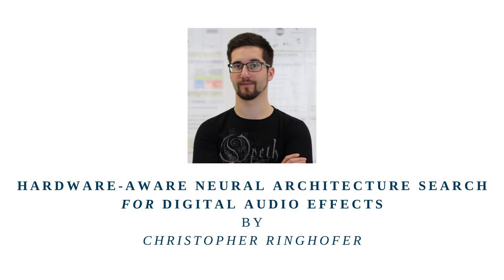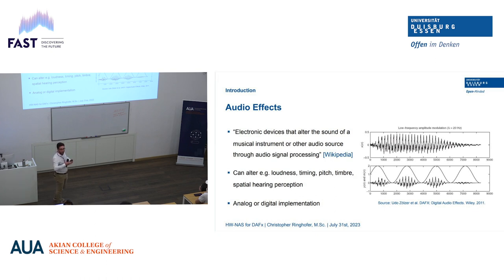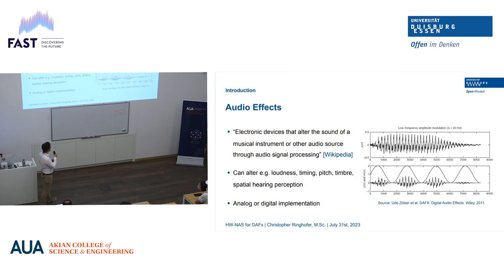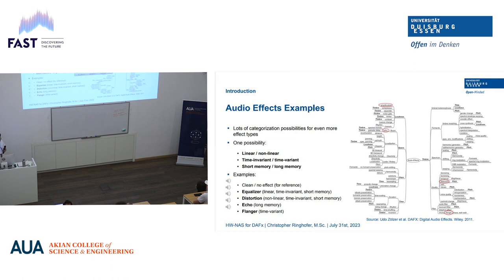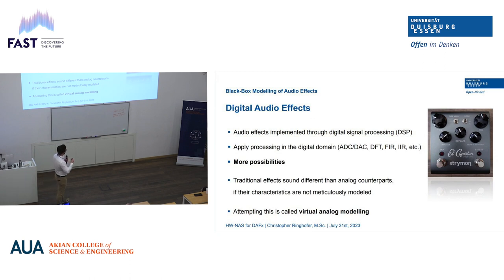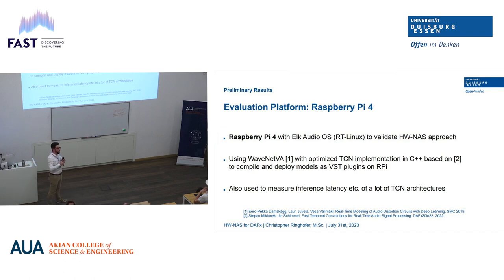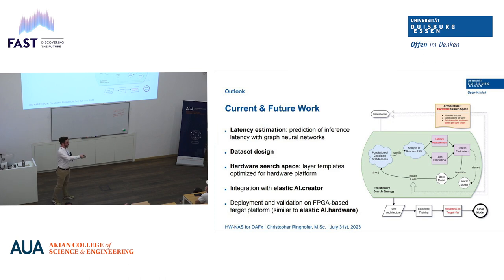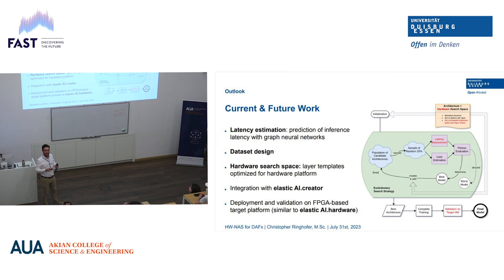Christopher Ringhofer-Hardware-Aware Neural Architecture Search for Digital Audio Effects- IDDS 2023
Christopher Ringhofer presents:

Hardware-Aware Neural Architecture Search for Embedded Audio Effects Simulation

Black-box modeling of non-linear audio effects such as distortion has attracted increasing research interest since the advent of generative audio models such as Google DeepMind’s WaveNet. Despite the advantages of such approaches, the models presented are often too large to be used on resource-limited devices or have impractical inference latency. Therefore, Christopher Ringhofer presents an approach to overcome this problem by automatically finding suitable deep-learning architectures for a given audio effect and co-optimizing hardware-sensitive costs such as latency.
On July 31-August 2, 2023, CSE organized the First Armenian-German Research Summit (IDDS 2023) along with the University of Duisburg-Essen and the Foundation for Armenian Science and Technology (FAST).

idds.aua.am